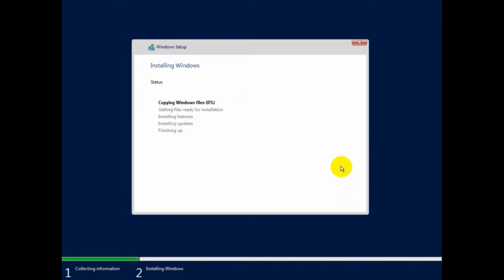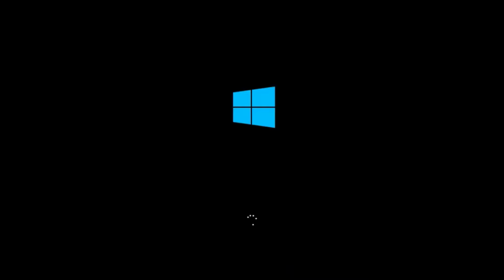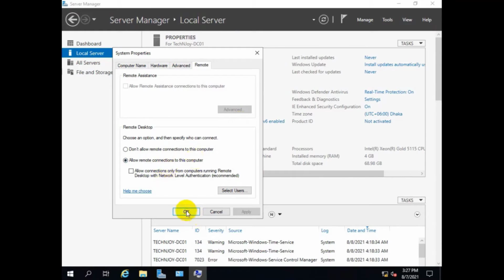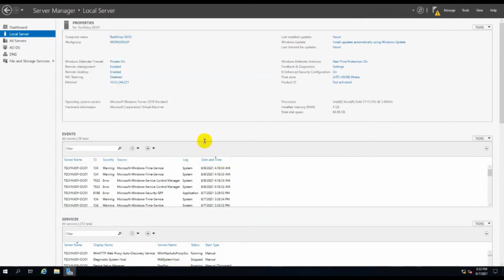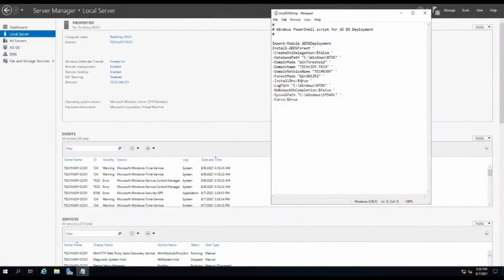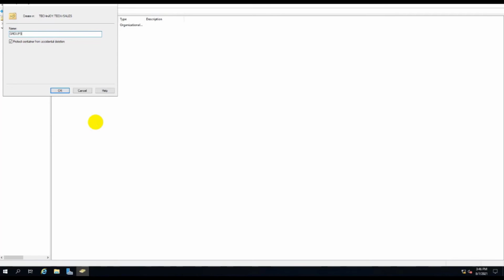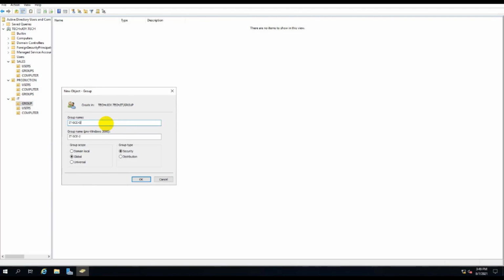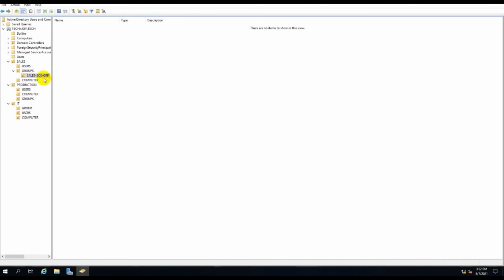How to configure Active Directory and DNS in Windows Server 2019 Step By Step Complete Guide.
Hello, friends for more technical videos on my Channel.

The lesson in this video will be on How to install and configure Active Directory & DNS Services Windows Server 2019.

1. Download and Install Windows Server 2019 with Desktop Experience
2. Add Active Directory Services
3. Promote to Domain Controller
4. Verify working and add Windows 7 to the domain.

Windows Server 2019 was installed in windows HyperV

A directory is a hierarchical structure that stores information about objects on the network. A directory service, such as Active Directory Domain Services (AD DS), provides the methods for storing directory data and making this data available to network users and administrators. For example, AD DS stores information about user accounts, such as names, passwords, phone numbers, and so on, and enables other authorized users on the same network to access this information.

Active Directory stores information about objects on the network and makes this information easy for administrators and users to find and use. Active Directory uses a structured data store as the basis for a logical, hierarchical organization of directory information.